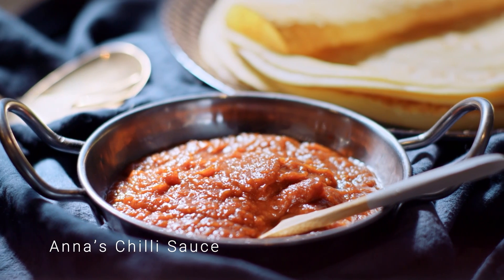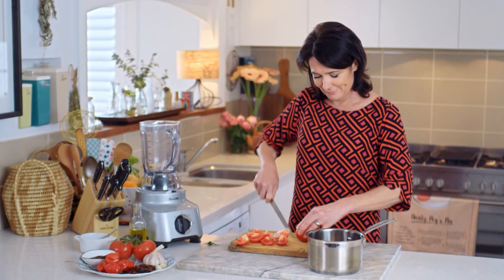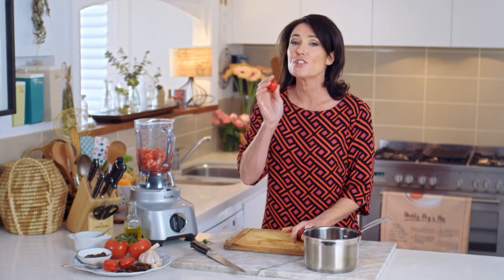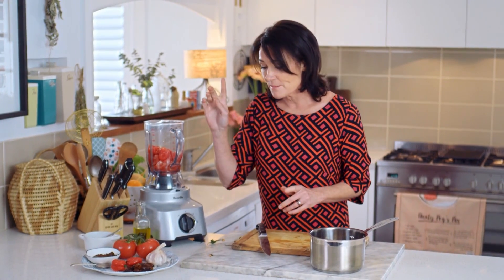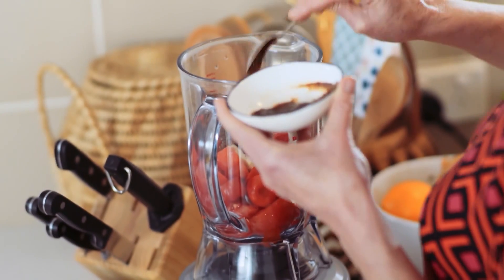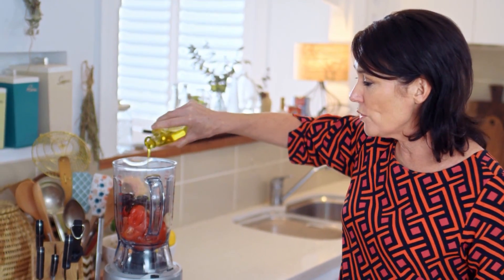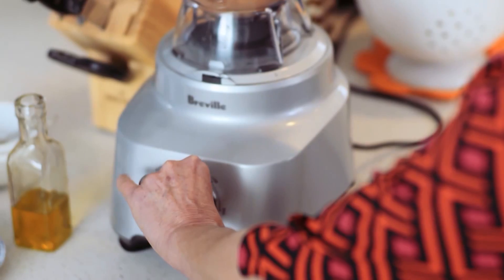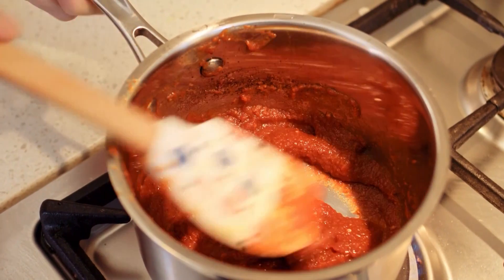Anna's Chilli Sauce